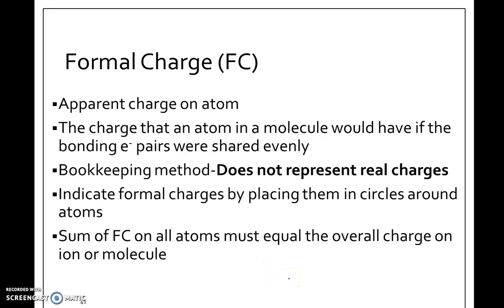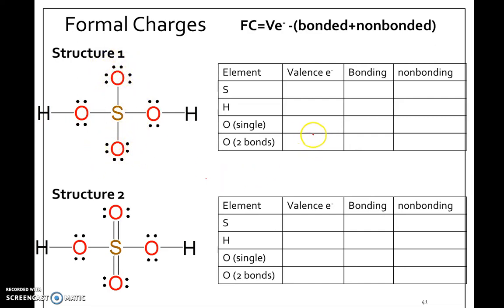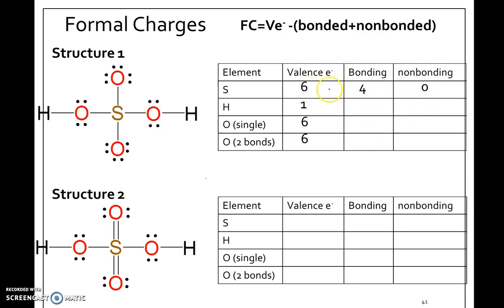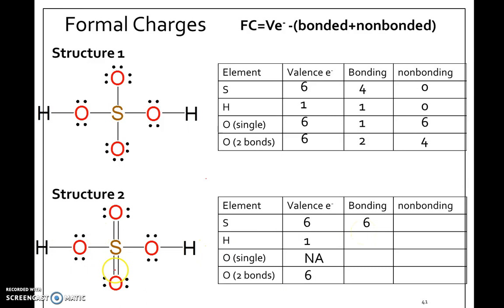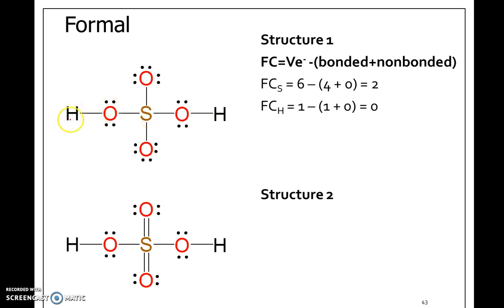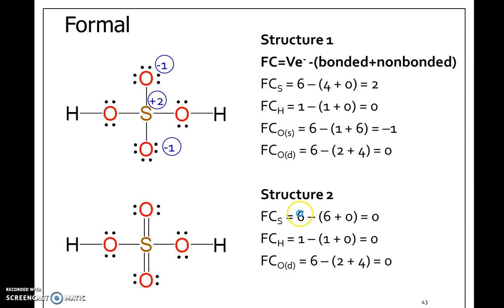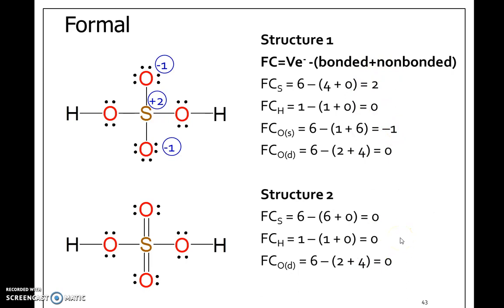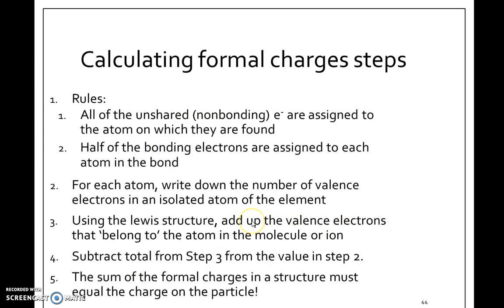Chapter 8 4